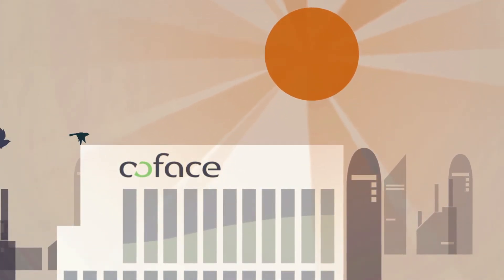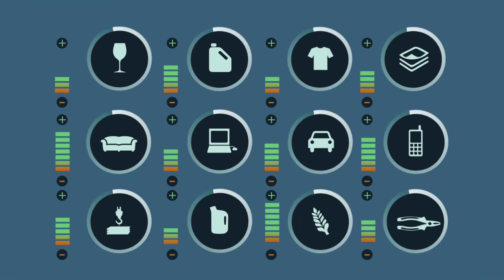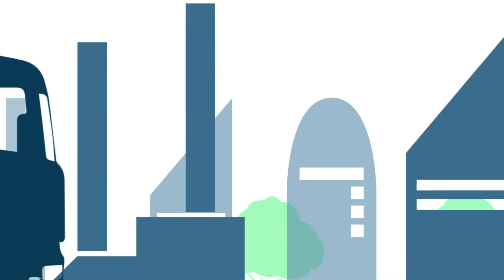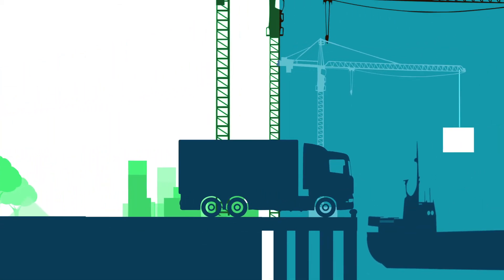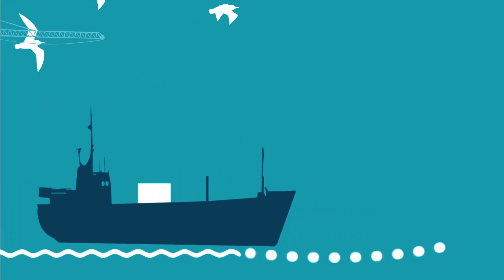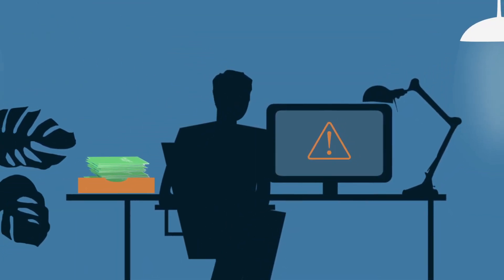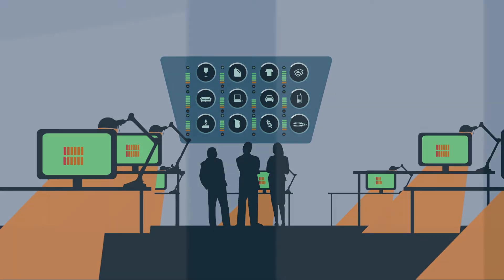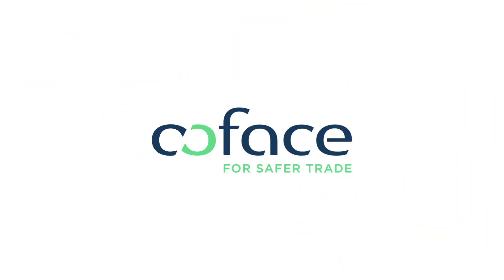How Coface credit insurance helps you to prevent non-payment of invoices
In business, the level of cash flow can often mean the difference between success and failure. This is why we focus on the risk of payment delays and non-payment of invoices.
Coface credit insurance offer is there to protect your business against unpaid invoices at home and abroad.
Our in-depth knowledge of buyers and local markets gives us an advantage when it comes to upstream risk prevention by following changes on a step-by-step basis.
We can also act quickly when these risks materialise thanks to our close proximity and understanding of local rules and in fine speed up the collection process.